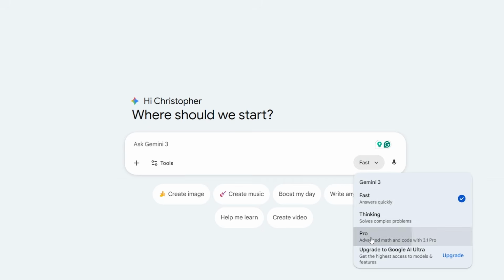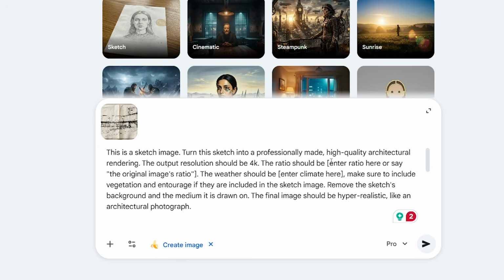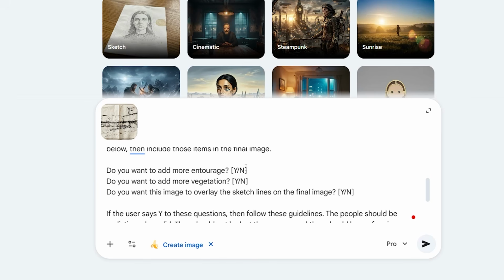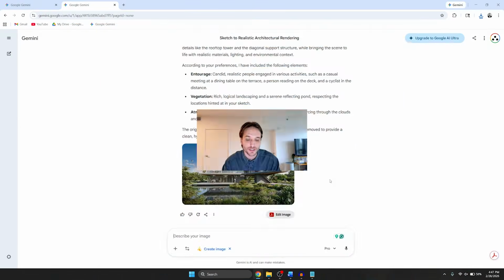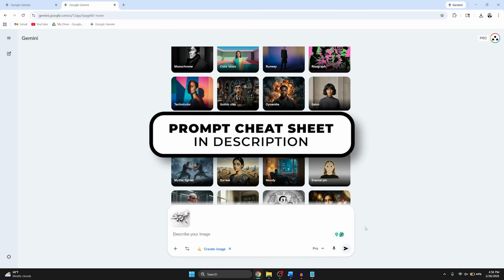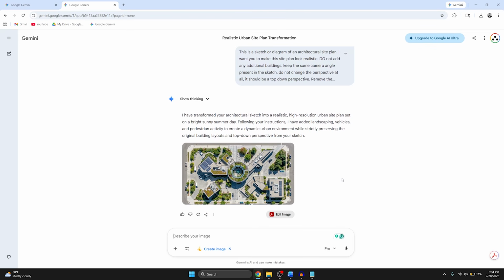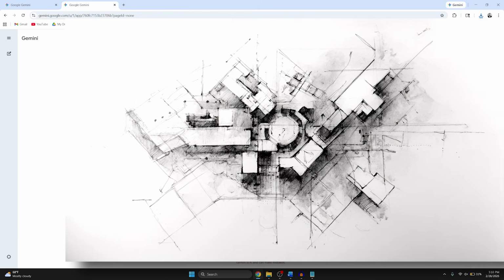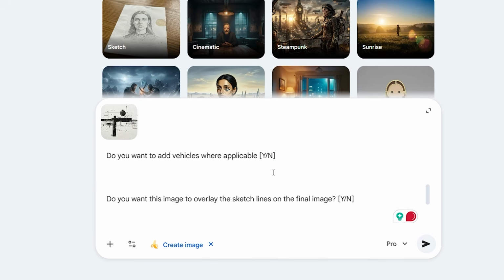Turn ANY Architecture Sketch Into a PRO AI Render with Nano Banana 2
If you've ever tried to convert a sketch into a render with AI, you know it can be challenging. This Nano Banana Pro video provides the best prompts and workflow to create complete architectural renders using AI. Learn how to achieve hyper-realistic architectural visualization from your sketches with this AI tutorial, ensuring your designs are accurately represented.

(Prompts used in this video) Here's the Nano Banana Cheat Sheet

00:00 Introduction
00:28 Architecture Sketch to AI Render
01:50 Editing the AI Image
03:47 Site Plan Sketch to AI Site Plan Render
04:34 Editing the AI Site Plan Render
04:59 Diagrammatic Image to AI Render